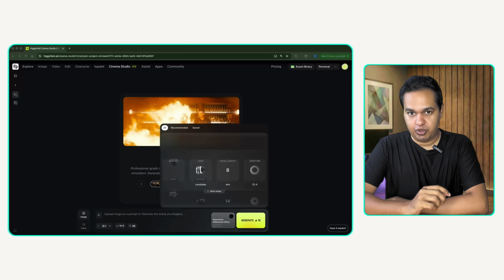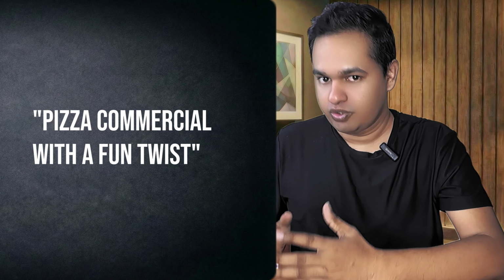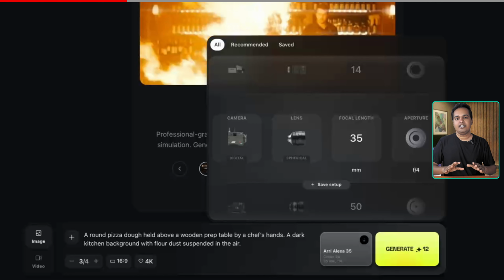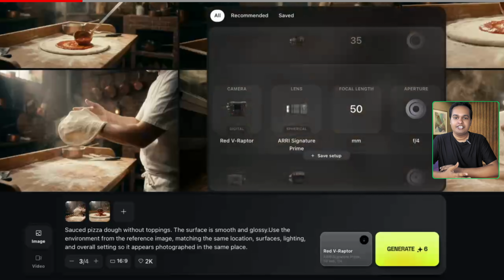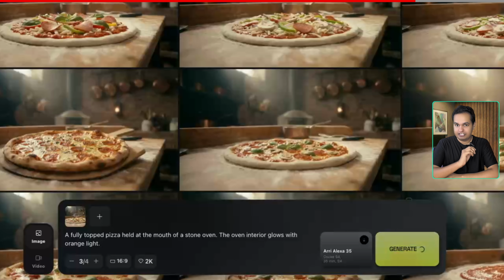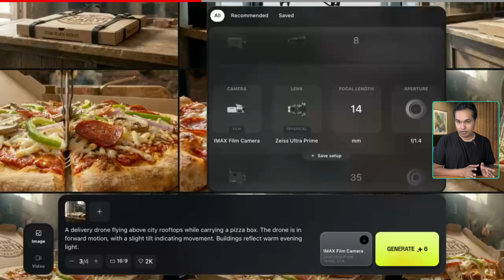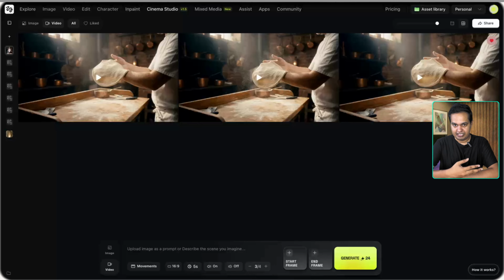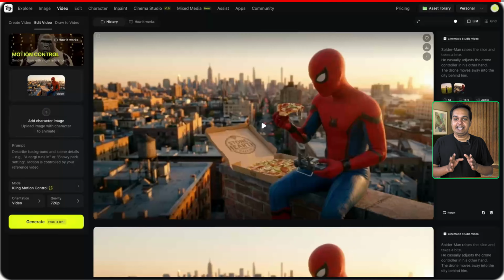Higgsfield Cinema Studio + Custom GPT: From Idea to Cinematic Video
Higgsfield Cinema Studio 1.5 just launched with major upgrades that completely change how cinematic AI videos are created — especially when paired with a Custom GPT workflow.

The Skool link is my free community, where you can grab all the resources used in this video.

In this video, I walk you through a complete end-to-end workflow using Higgsfield Cinema Studio 1.5 — from idea → storyboard → image generation → video generation → final edit.

We recreate a cinematic pizza commercial (with a fun twist at the end 👀🕷️) and break down every step so you can apply the same process to your own AI-generated videos.

🎯 Main Focus:
How a Custom GPT + Higgsfield Cinema Studio 1.5 can turn a simple idea into a polished, cinematic video — without a production crew or complex setups.

We cover everything that actually matters for creators and filmmakers:
• Turning ideas into storyboards
• Using ChatGPT + a Custom Higgsfield GPT for scene-ready prompts
• Choosing camera rigs, lenses, focal lengths & aperture
• Maintaining visual consistency with reference images
• Camera movement control in video generation
• Editing with Kling 01 & Kling Motion Control
• Extra tools like What’s Next and Multishot
• Organizing projects using Higgsfield’s built-in project management

Whether you’re creating commercials, storytelling videos, product shots, or social content, this workflow will help you move faster while achieving a true cinematic look.

In this guide, we explore a workflow for creating AI videos, starting with image to video AI techniques. We demonstrate how to maintain consistency by matching reference image environments, which is crucial for effective filmmaking. This approach allows for creative video editing and specific scene transitions, like a pizza box being cut or a drone pickup, using advanced ai video generators.

🕒 Chapters

00:00 – 🎬 Intro
01:10 – 🍕 Pizza Commercial Demo
01:44 – 🎥 Higgsfield Cinema Studio Workflow
02:27 – 💡 Idea
02:51 – 🧠 Storyboard
03:33 – 🤖 ChatGPT
04:27 – 🎞️ Creating Scenes – Scene 01
05:23 – 🎬 Scene 02
06:26 – 🎬 Scene 03
08:11 – 🎬 Scene 04
09:02 – 🎬 Scene 05
10:13 – 🎬 Scene 06
10:44 – 🎬 Scene 07
11:14 – 🎬 Scene 08
11:52 – ⚙️ Video Generation
13:08 – 🔍 Scene 02–08 Run Down
14:32 – ✨ Extra Features – What’s Next & Multishot
15:01 – ✂️ Video Editing (Kling 01 & Kling Motion Control)
15:18 – 🌐 Skool Community & Resources

I’ve prepared all the prompts, assets, and guides used in this video.